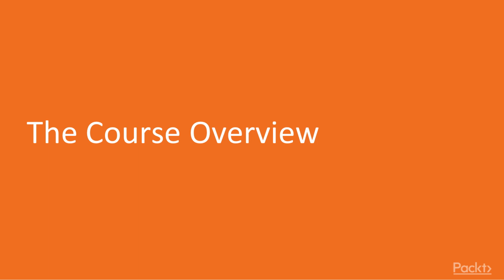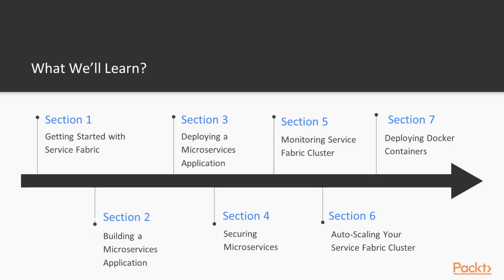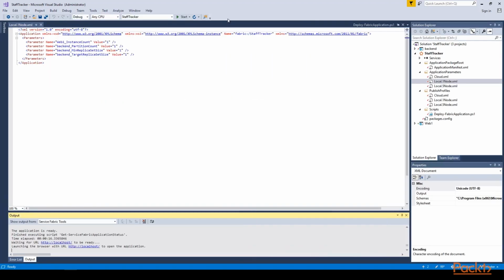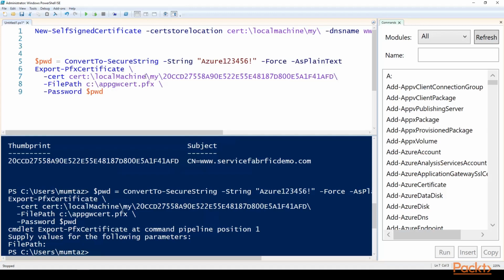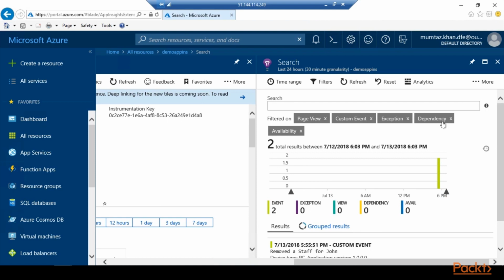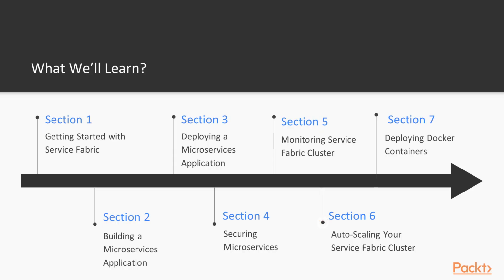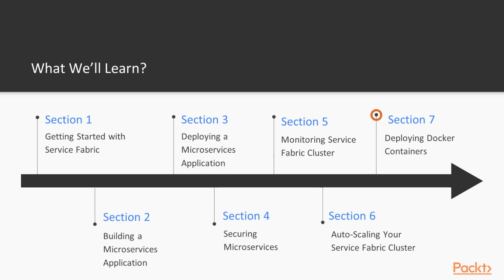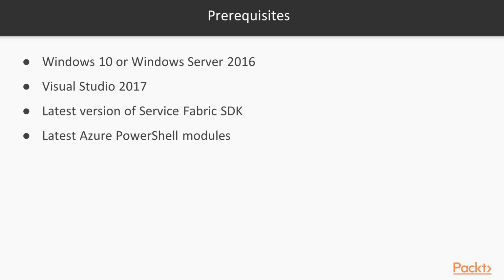Microservices with Azure: The Course Overview|packtpub.com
This video tutorial has been taken from Microservices with Azure. You can learn more and buy the full video course